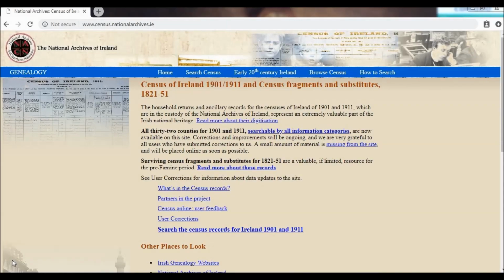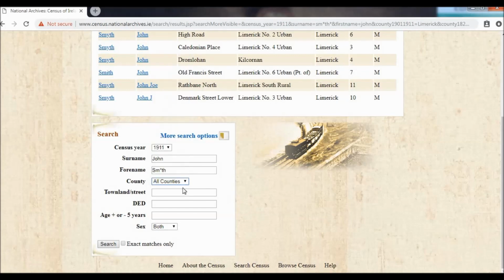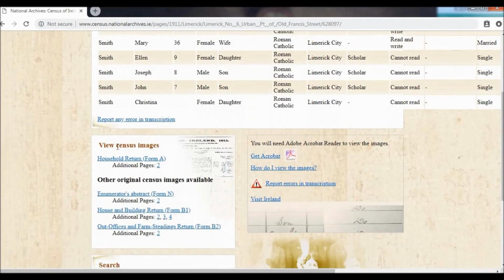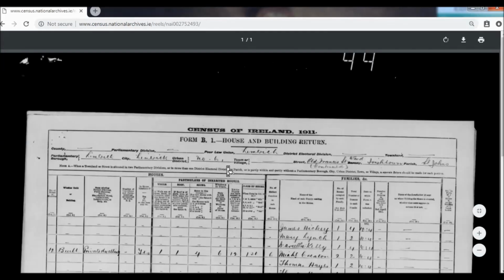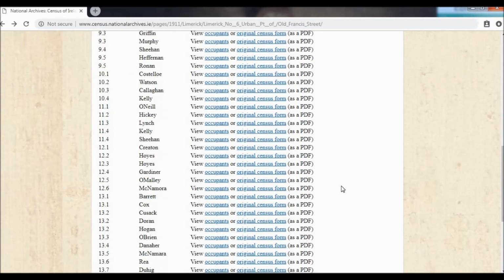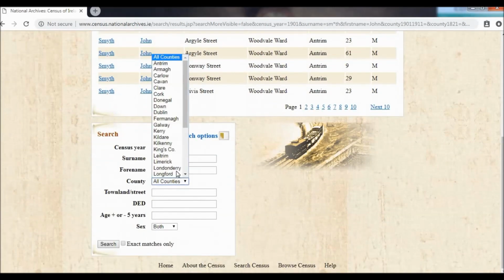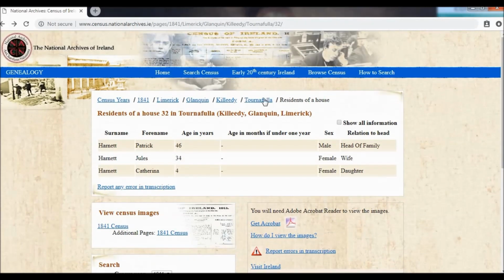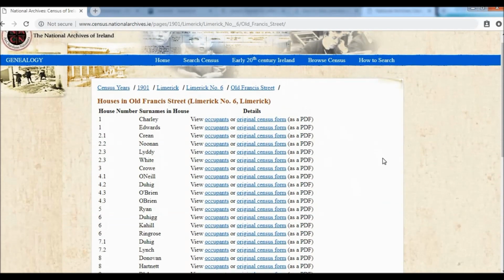Making the most of - The 1901/1911 Census of Ireland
Tip on how to make the most of the 1901/1911 Census of Ireland with Sharon Slater.